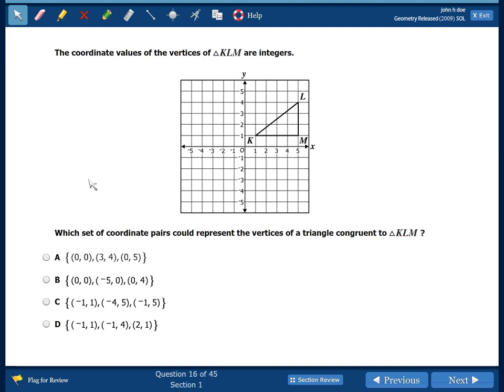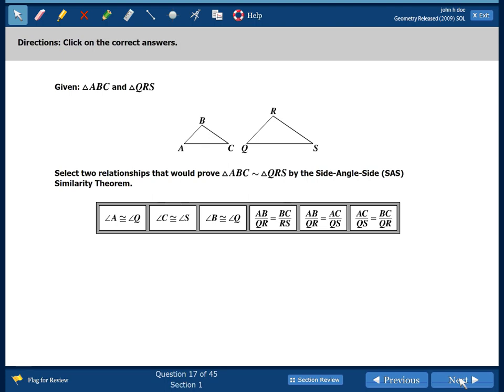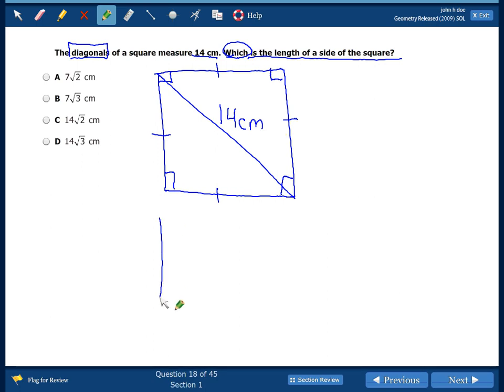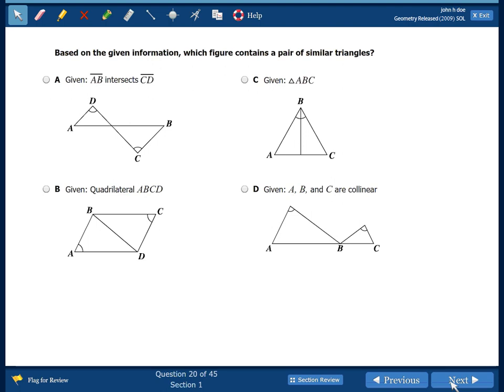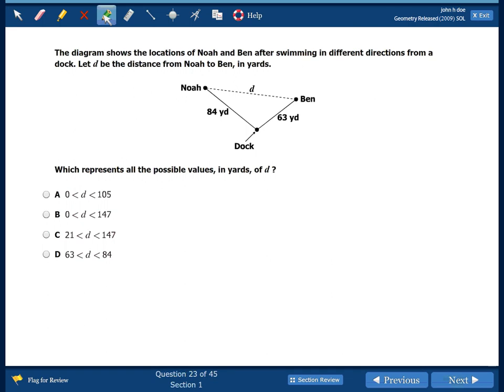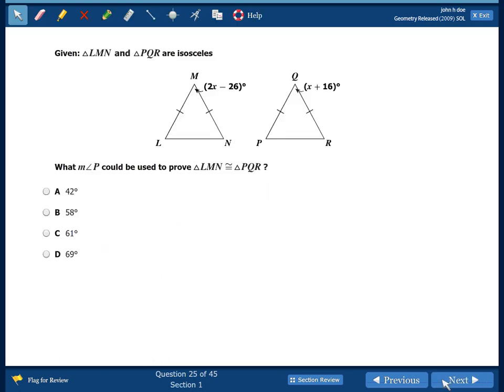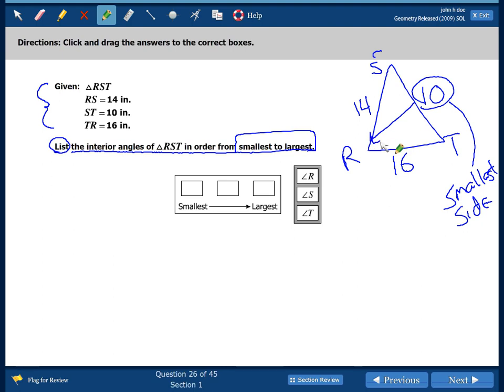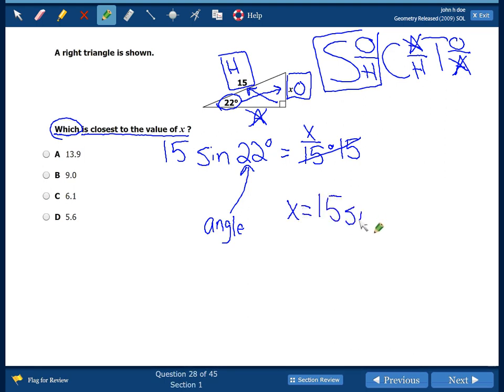2015 released SOL test problems 16-28 (sound linked)